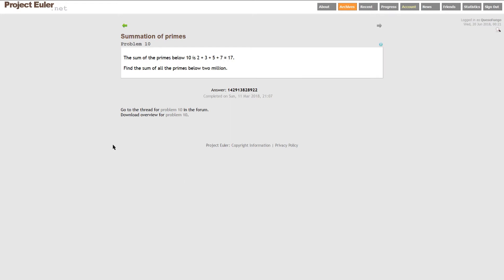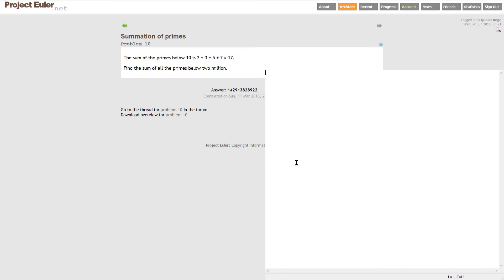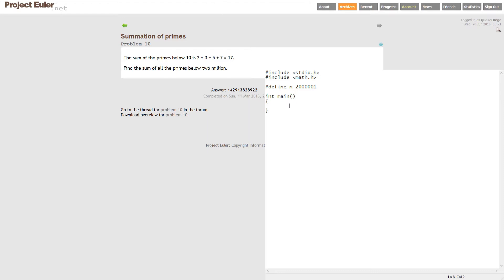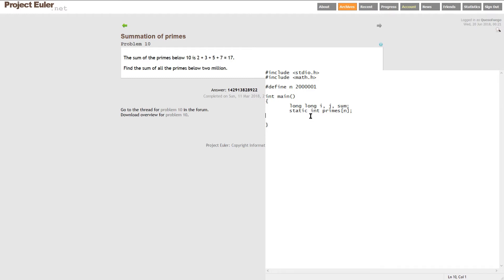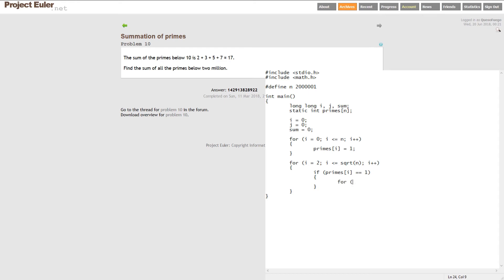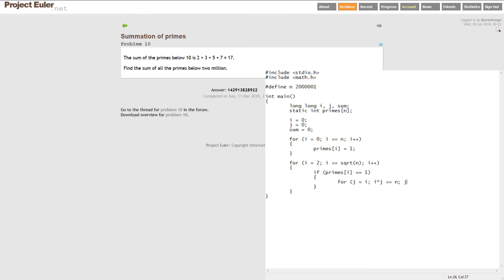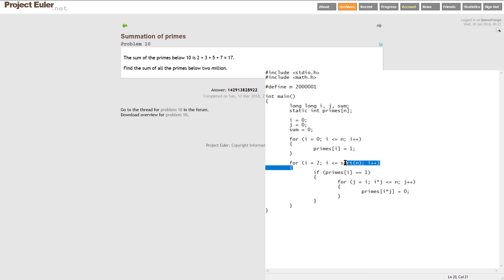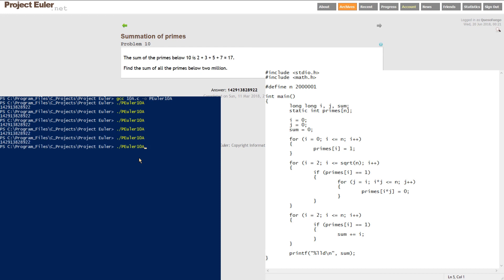Project Euler in C #10: Summation Of Primes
Adding up a bunch of prime numbers using a sieve! It's algorithmic